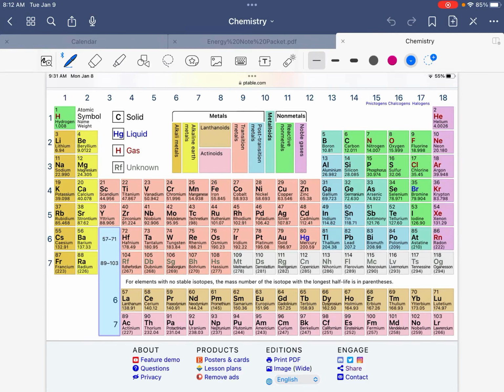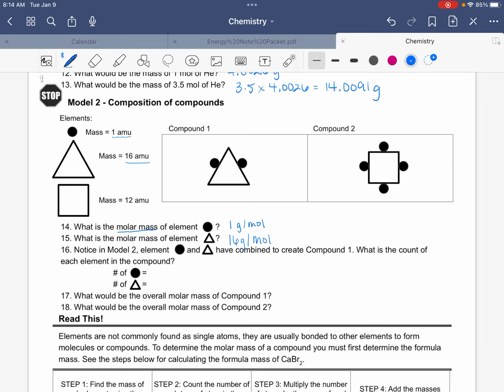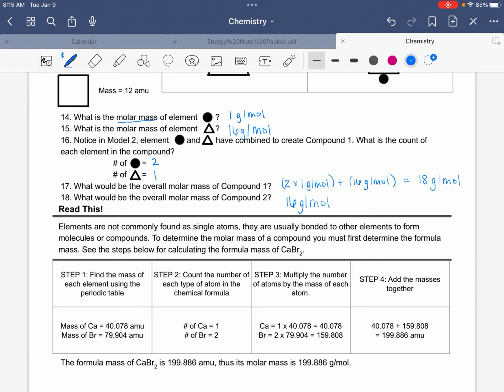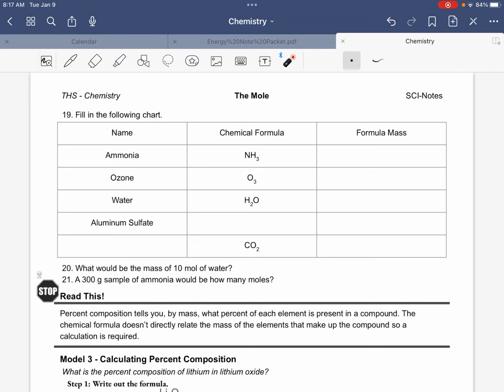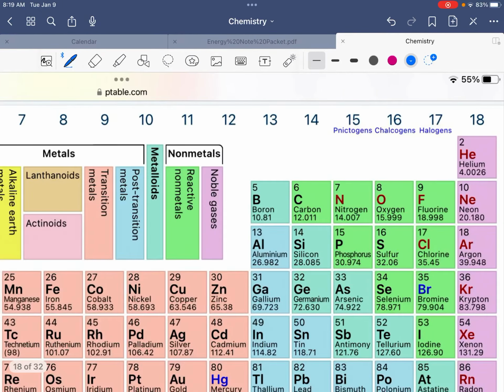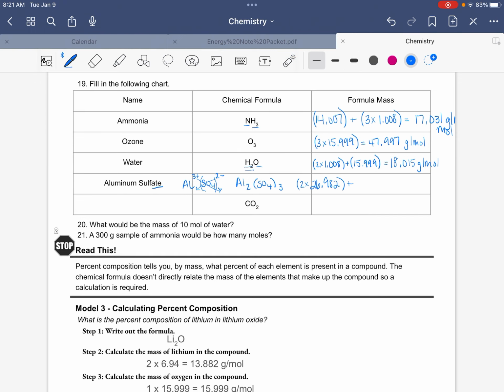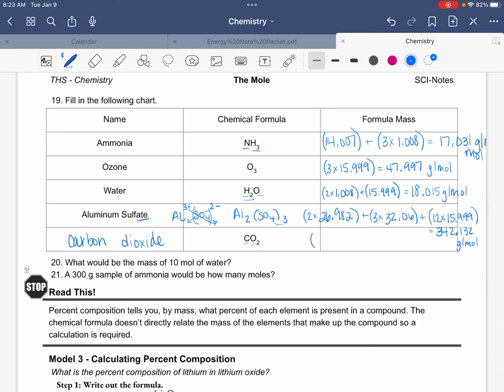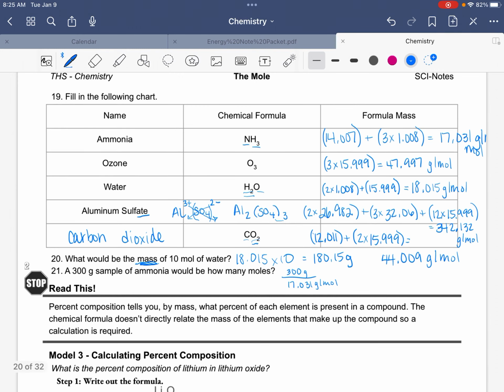Chem: The Mole (stop sign 2)